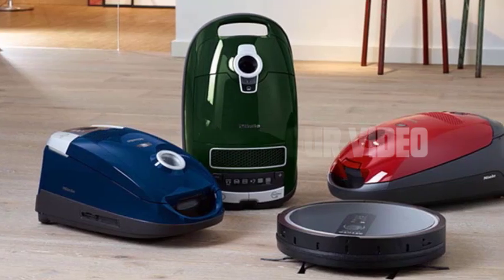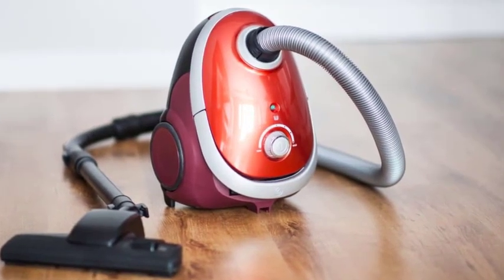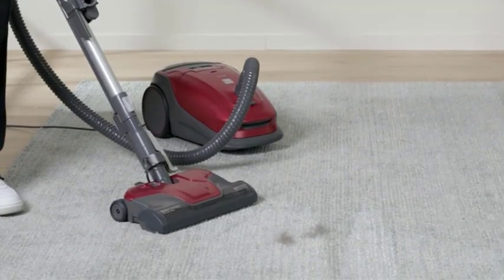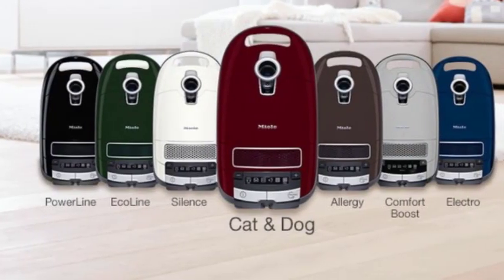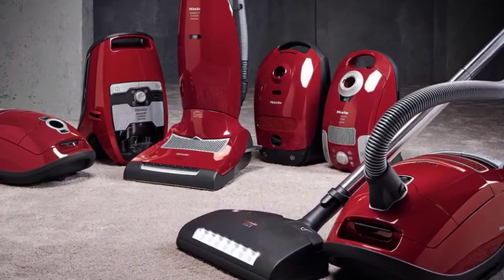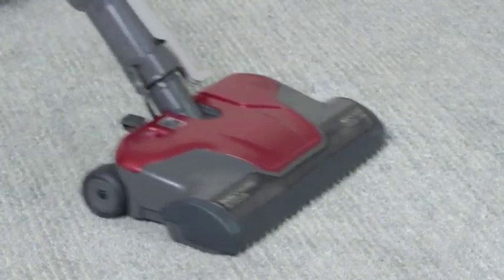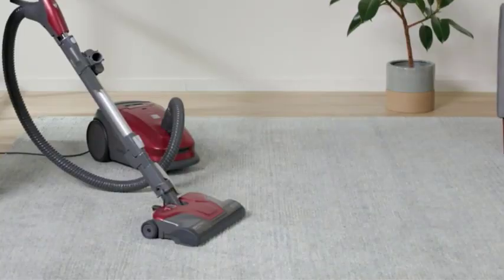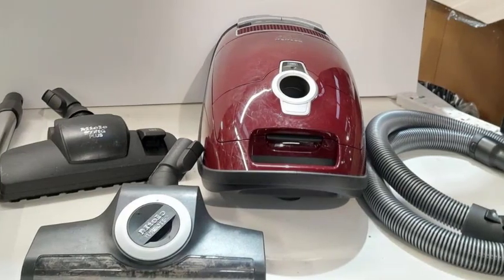How to Reverse Your Vacuum Cleaner for Inflation | Easy Step by Step Guide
In this video, we will demonstrate how to reverse your vacuum cleaner to transform it into a powerful inflator.

This handy trick allows you to utilize your vacuum's suction power in reverse, making it an effective tool for inflating air mattresses, pool toys, balloons, and more. Follow our step-by-step guide to learn how to reverse your vacuum cleaner for inflation.

🔁 Why Reverse Your Vacuum for Inflation:
Reversing your vacuum cleaner's airflow can turn it into a versatile inflator. Instead of sucking air in, the vacuum blows air out, allowing you to inflate various items quickly and conveniently. This DIY inflation method is perfect for situations where you don't have a dedicated air pump or need to inflate objects on the go.

🛠️ Step-by-Step Guide:
Please note that not all vacuum cleaners are designed to be reversed for inflation. Ensure that your vacuum model allows for this functionality before attempting the following steps. If unsure, consult your user manual or contact the manufacturer.

Unplug your vacuum cleaner from the power source to ensure safety.
Locate the vacuum cleaner's exhaust port. It is usually found at the rear or side of the vacuum .
Check if your vacuum has a detachable hose. If so, detach it from the suction nozzle and remove any attachments.
Position the open end of the hose over the exhaust port. Ensure a snug fit, so the air doesn't escape during inflation.
Secure the hose in place using duct tape or a hose clamp, if necessary, to prevent air leakage.
Prepare the item you want to inflate, such as an air mattress or pool toy, and ensure it has the appropriate valve or opening for inflation.
Switch on your vacuum cleaner and observe the airflow direction. If it's still suctioning air, you may need to adjust a switch or lever on your vacuum to reverse the airflow. Refer to your user manual for specific instructions.
Once the airflow is reversed, insert the vacuum hose into the valve or opening of the item you wish to inflate.
Hold the item securely to prevent it from moving or losing air during inflation.
Allow the vacuum cleaner to blow air into the item, gradually inflating it. Monitor the inflation process and adjust the airflow or position of the hose if needed.
Once the item is fully inflated, switch off the vacuum cleaner and remove the hose from the valve or opening.
Close the valve or seal the opening to prevent air from escaping.